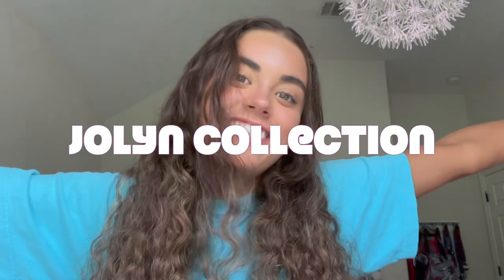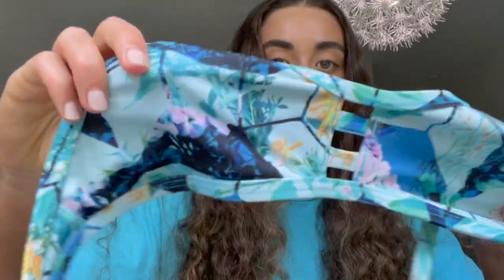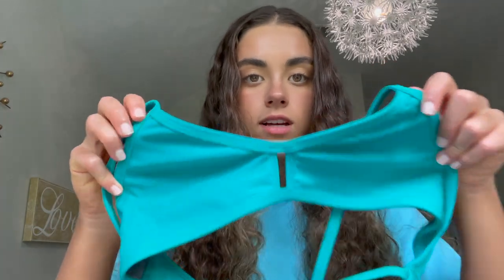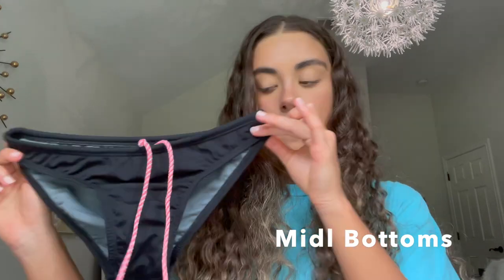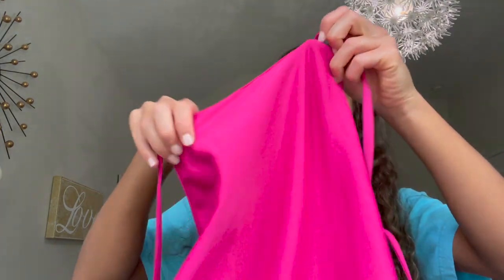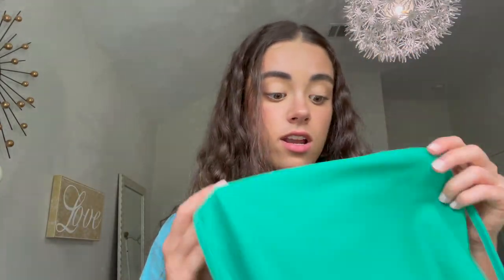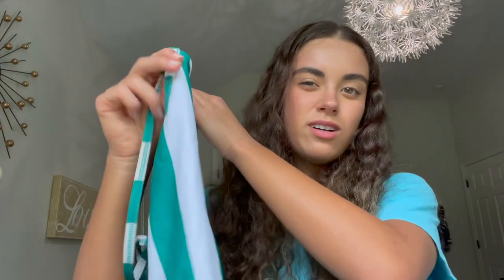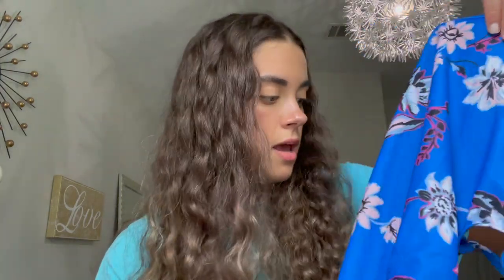my jolyn swimwear collection as a competitive swimmer😎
Hey gang, in this vid I will be showing y'all my jolyn collection! This video is NOT sponsored as I just love jolyn and have been wearing their suits for years! Hope u enjoy!